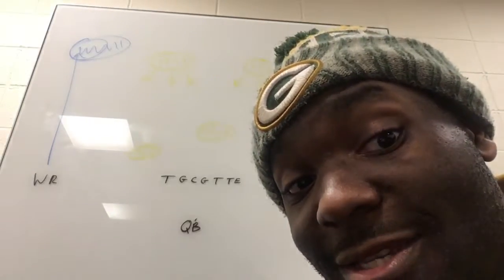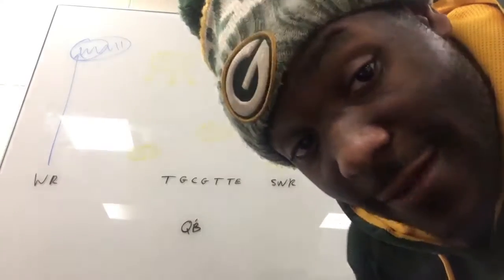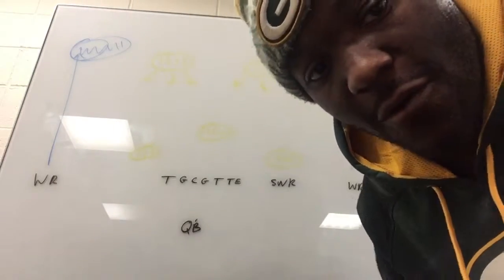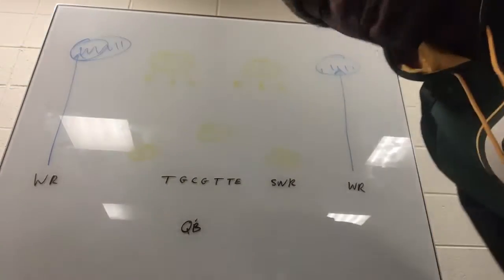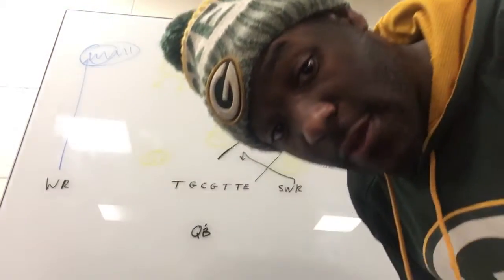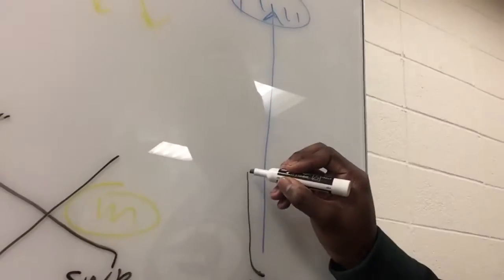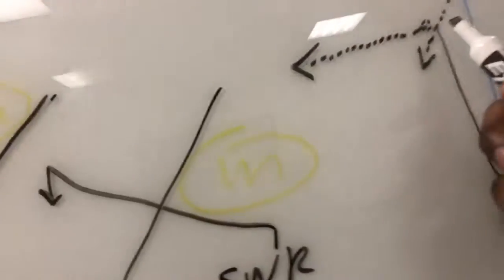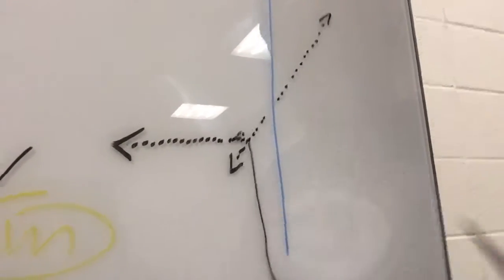In the Classroom episode 24 receiving routes designed to counter zone coverage